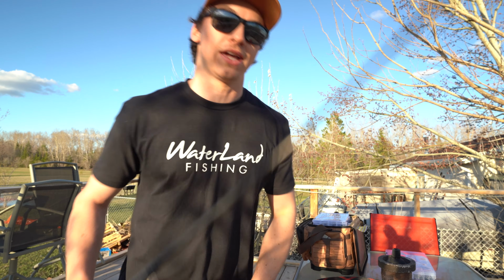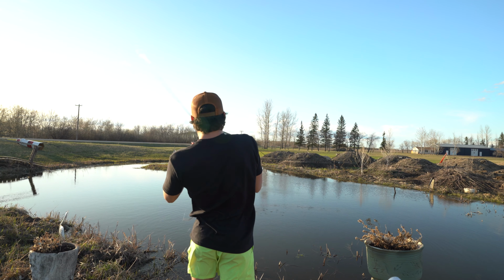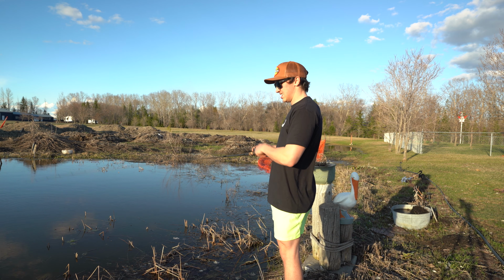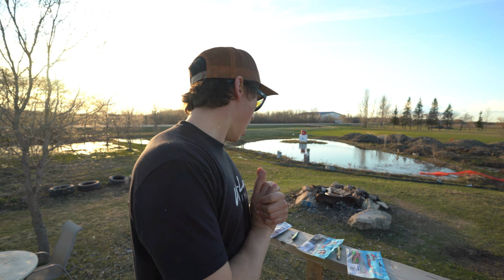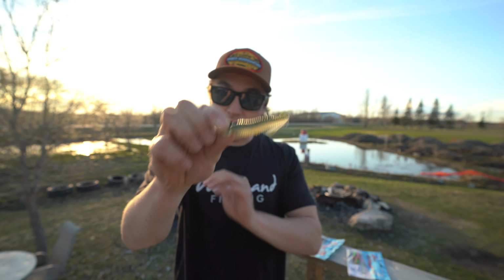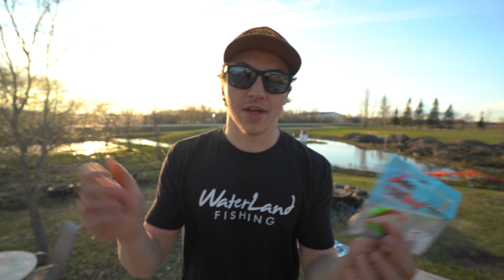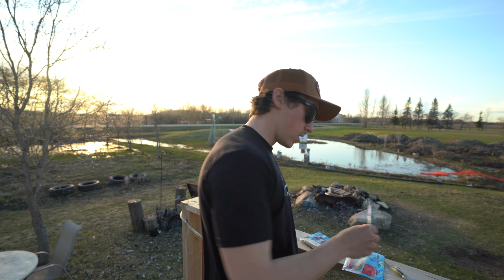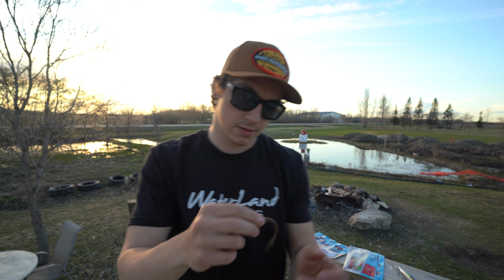First Cast of the Open Water Season + My Fav Opener Bait!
First cast of the open water season.. check! didn't know where this video was heading so instead , i shared my secret baits for open day fishing for bass or walleye!

Camera Equipment